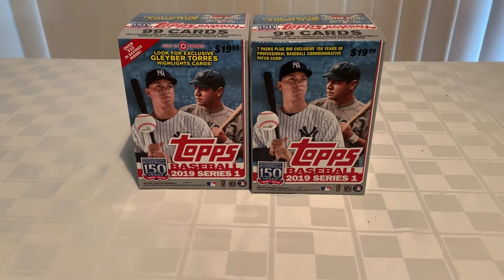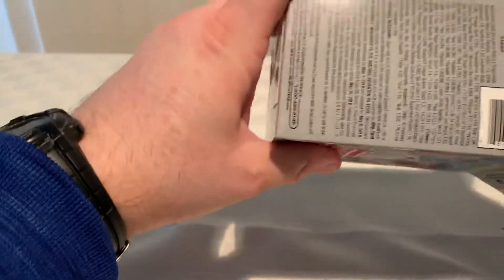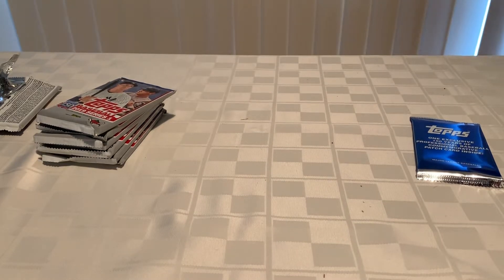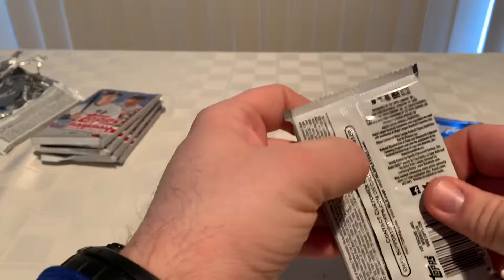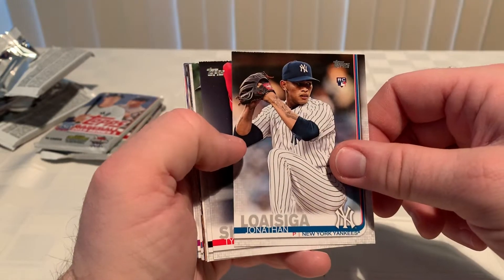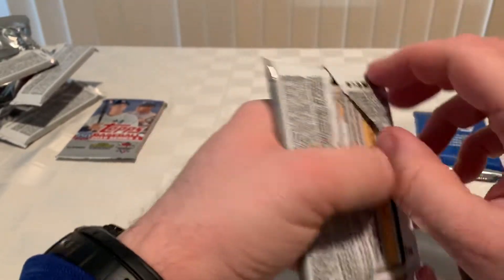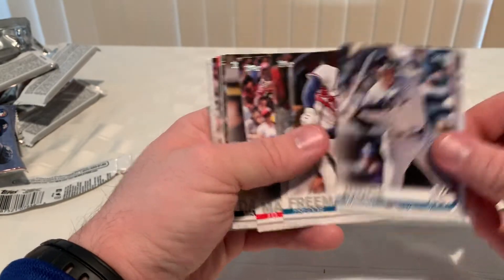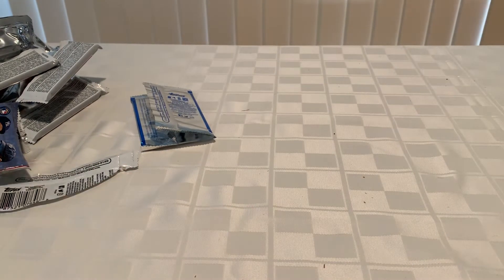Box 5 2019 Topps Baseball Series 1 Blaster Box (Walmart)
A little rant then opening the packs.